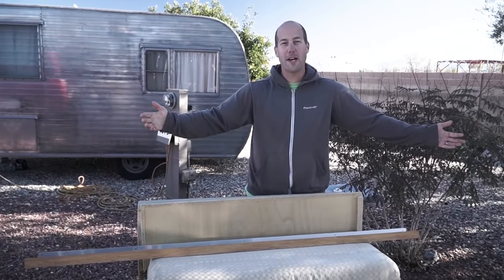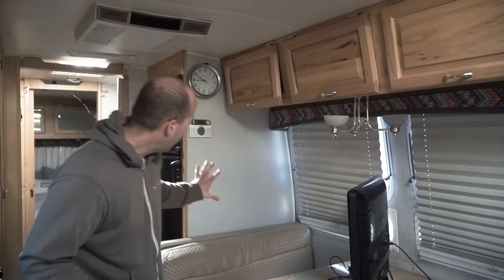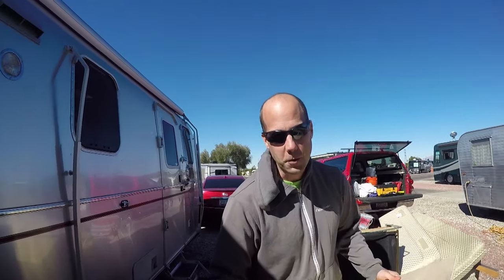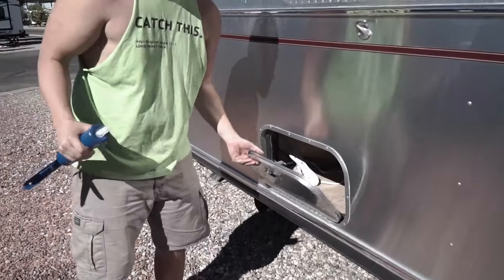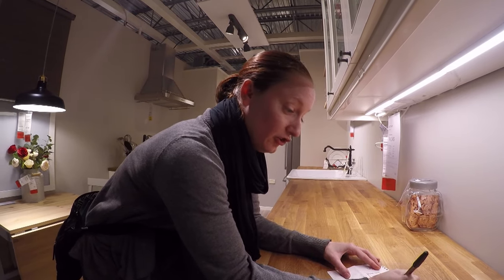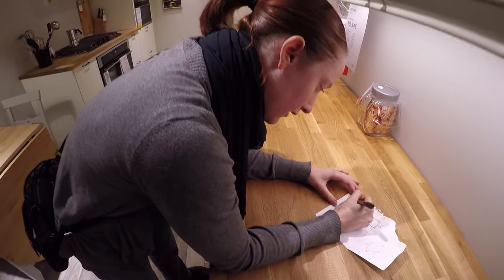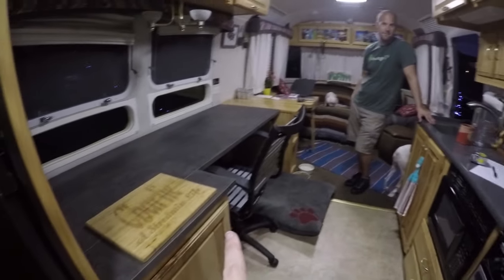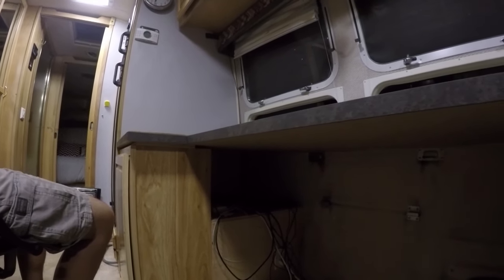Our Airstream Renovation - Dinette Removal & Desk Installation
The one major problem we have had with our Airstream since moving in was Steve's workspace. He commandeered the dinette and has used that as his office. However it was uncomfortable and not well suited to our life. So we FINALLY removed the dinette! We decided to try the desk install ourselves and we LOVE how it turned out. We still have some more tweaks but the Airstream looks so much better and bigger and Steve is much happier working at his new desk.